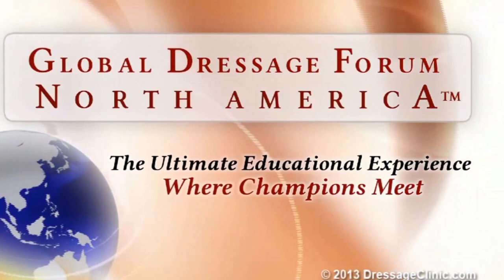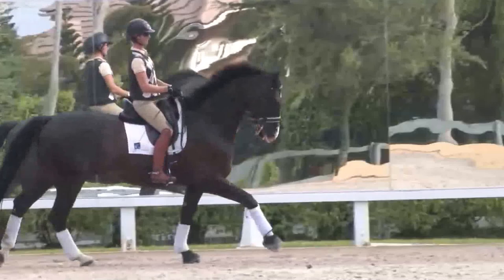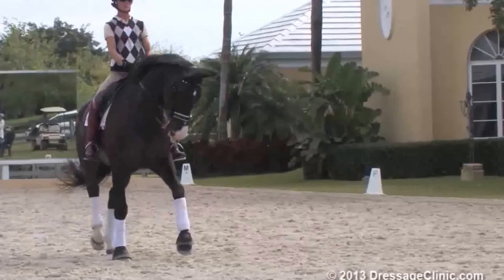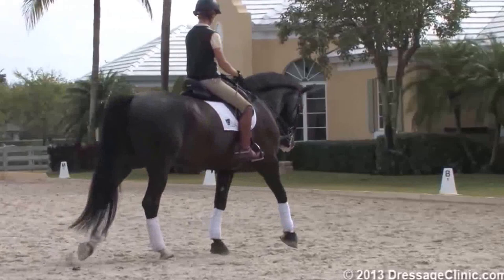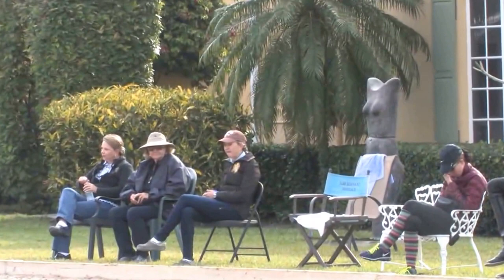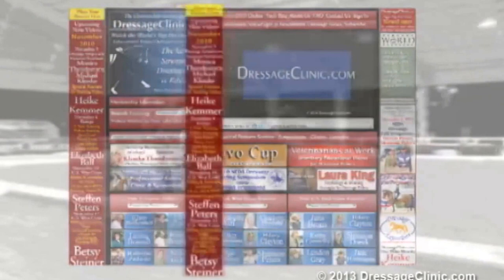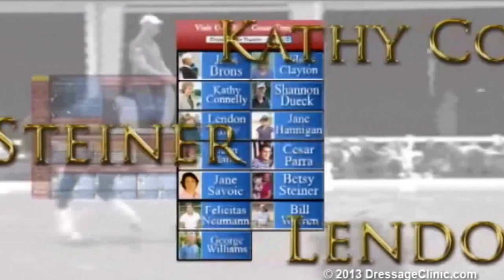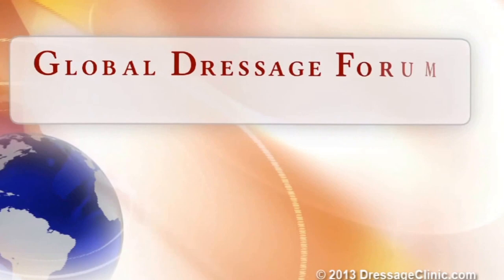DressageClinic.com Presents Steffen Peters Assisting Kelly Layne Udon 12 yrs. old sample 3212013